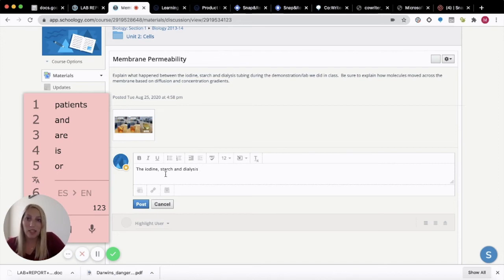Co:Writer: How to Use in Schoology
Co:Writer can easily be used within Schoology to help write comments and complete assignments.  It also allows students to hear what they've written read back to them, which can assist them in editing.  Watch this video to see just how easy it is!

Updated Oct 2020